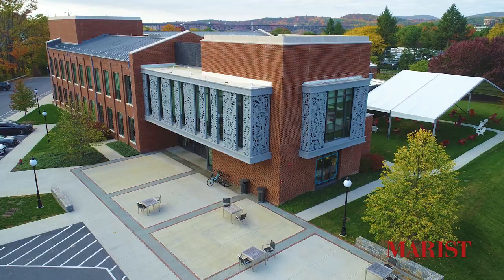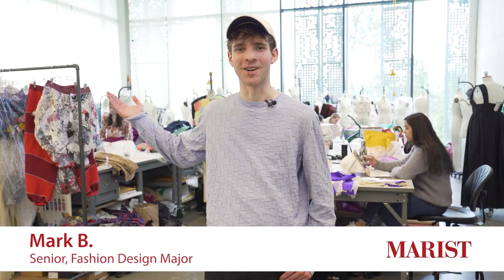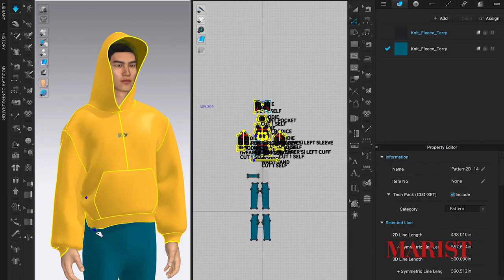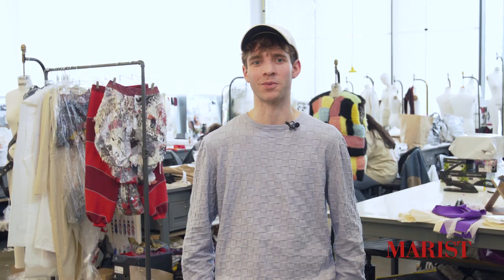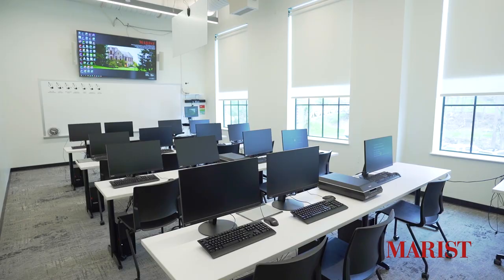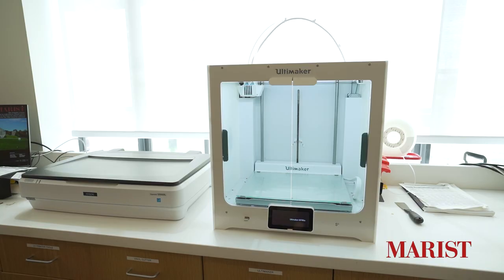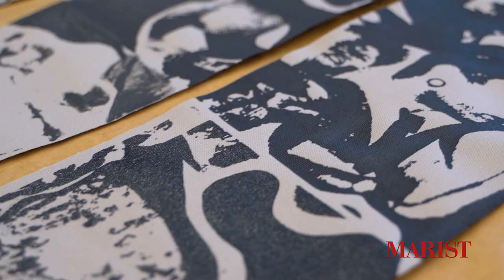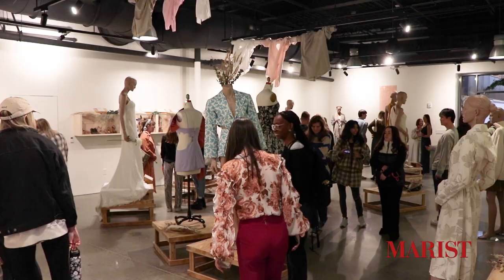Marist: Fashion Tour of the Steel Plant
Learn more about the great facilities awaiting you in the Fashion Program here at Marist.